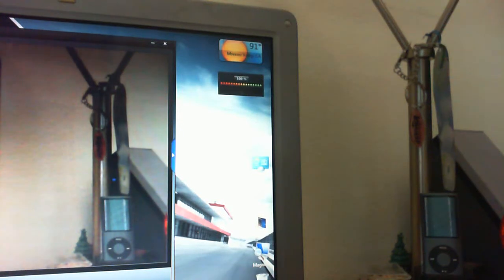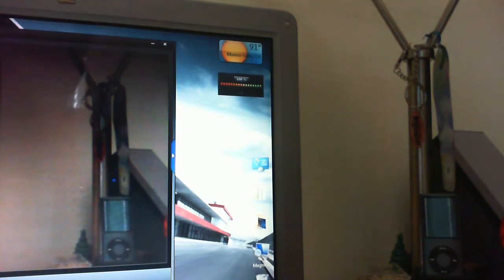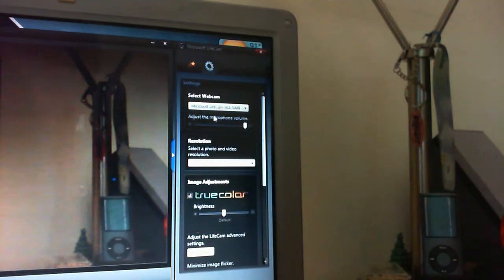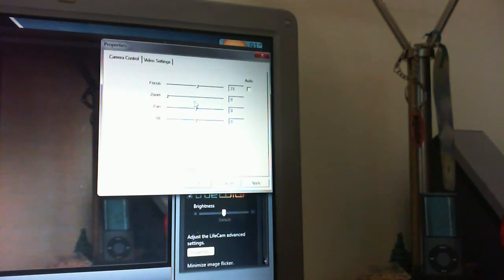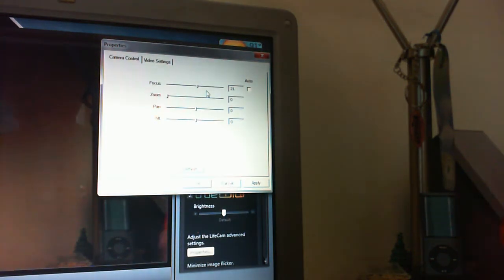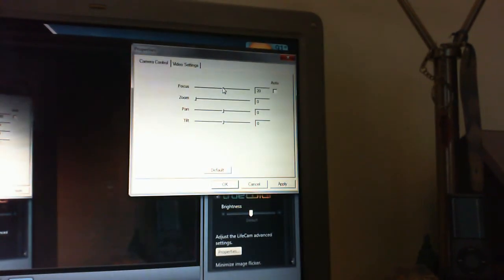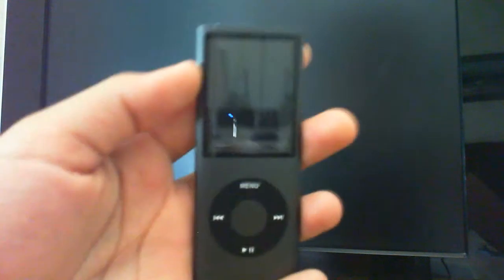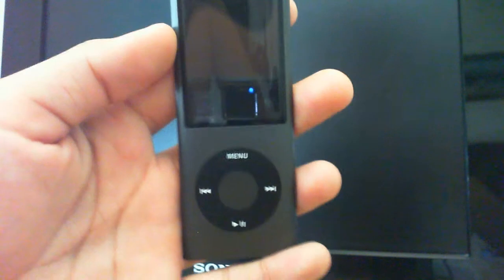MAKE YOUR WEBCAM A DSLR!!!- QUICK TIP= GET MANUAL FOCUS ABILITIES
In this quick tip I show how to get DSLR features such as manual focus so you can get cool, slick macro photos as well as video. All you need to do this is a Microsoft Lifecam as well as the latest software/drivers for your webcam.